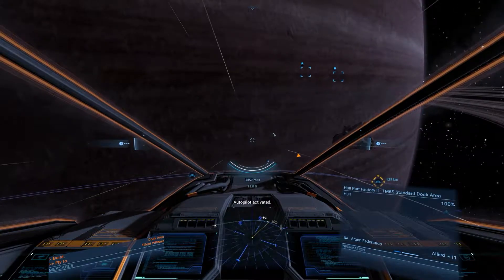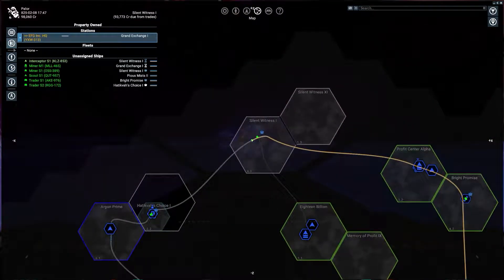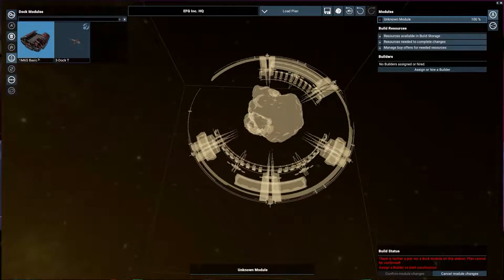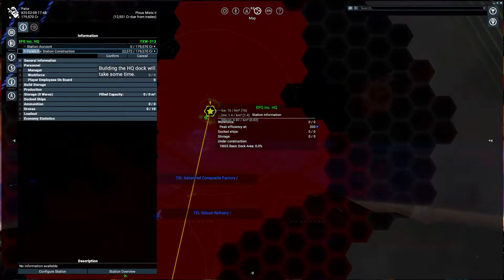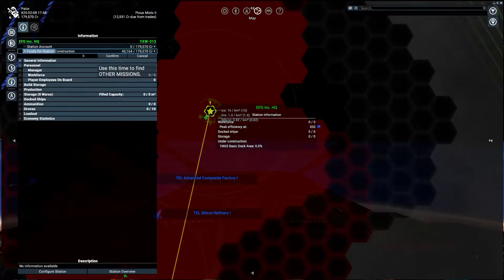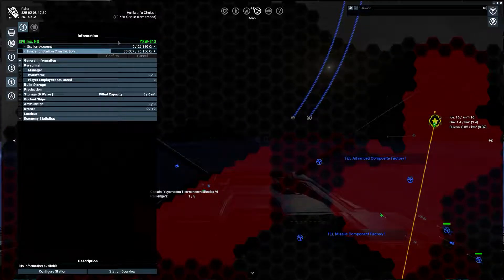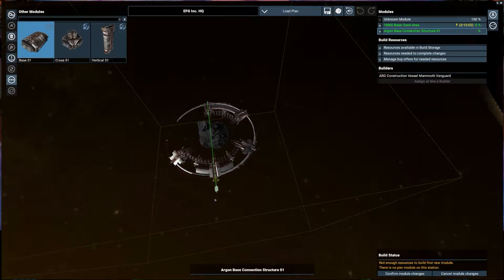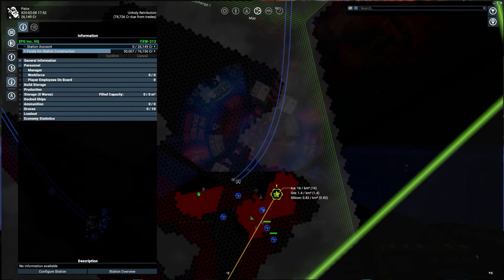X4 Tutorial - Building your first space dock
Welcome to my X4 tutorial series, here I will cover many of the game mechanics and go over known workarounds for any of the bugs.